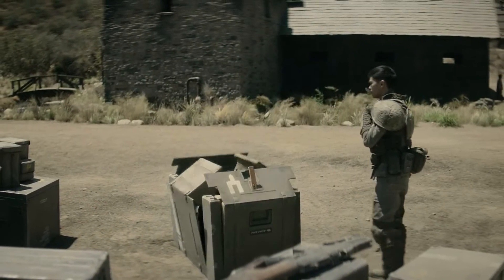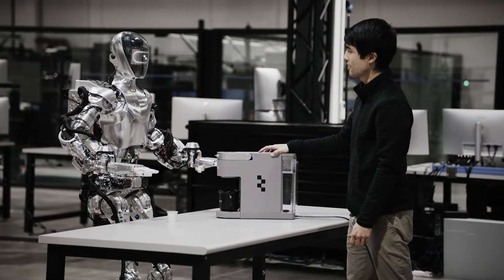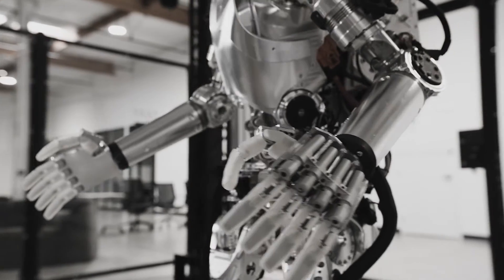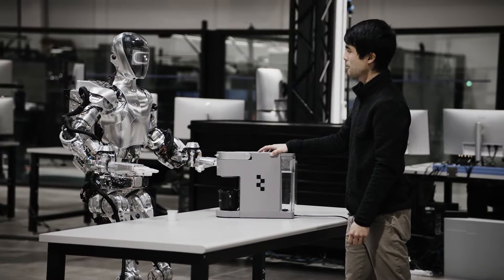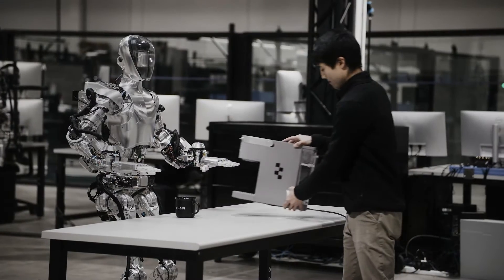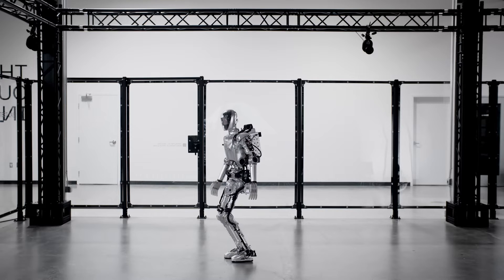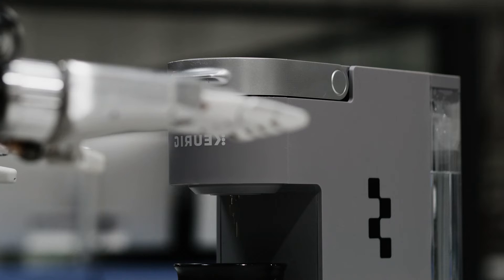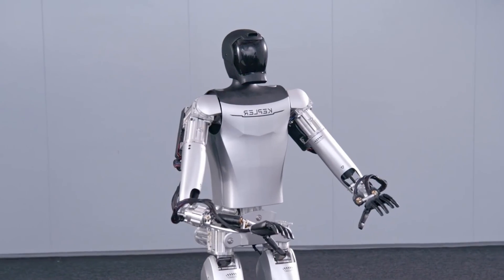How Figure Robot Makes COFFEE: Just by Observing Humans Using End to End AI System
Figure Robot End to End AI System: Learn how Figure 01, the world's first commercially viable humanoid robot, can learn new skills by watching humans. In this video, we explain what is an end-to-end AI system and how it works, and why Figure 01 is the most advanced and versatile humanoid robot ever created.

Figure Robot End to End AI System: Discover how Figure 01 uses state-of-the-art AI models, such as CGCNN, PhysNet, SchNet, MPNN, MPNN-transformer, and TorchMD-NET, to handle complex physical and chemical interactions, such as making coffee. We also show you how Figure 01 can learn from its own experience and feedback, and from other Figure 01 robots through a cloud-based platform.

Figure Robot End to End AI System: Find out how Figure 01 can offer a high return on investment for businesses and consumers, by reducing the cost and risk of manual labor, increasing the productivity and efficiency of operations, and enhancing the quality and satisfaction of services. We also explore the new opportunities and markets for AI applications, such as education, entertainment, and health care.

Figure Robot End to End AI System: See how Figure 01 is not just a robot, but a partner and a friend for humans. It can communicate with humans in natural language, express emotions through its LCD screen, and collaborate with humans in a safe and ethical manner. It can also learn from humans and teach humans new skills and knowledge.

Figure Robot End to End AI System: Watch this video to learn more about Figure 01 and its end-to-end AI system, and how it is a breakthrough in AI and robotics, and a glimpse into the future of human-AI interaction.